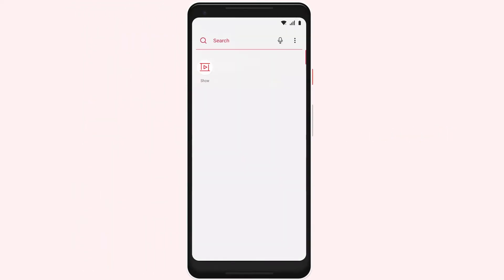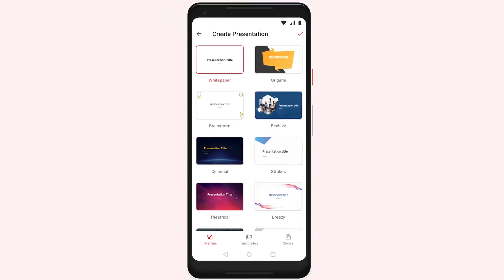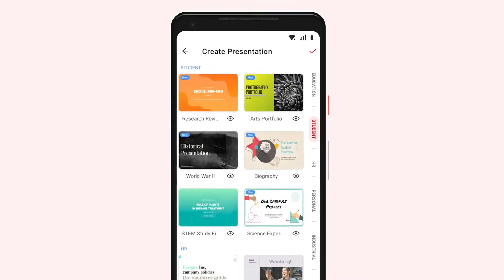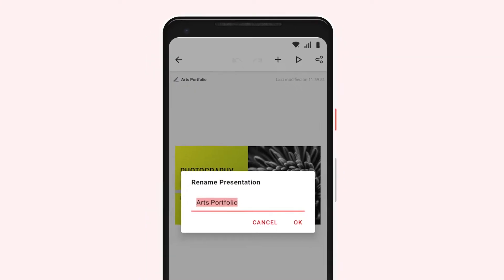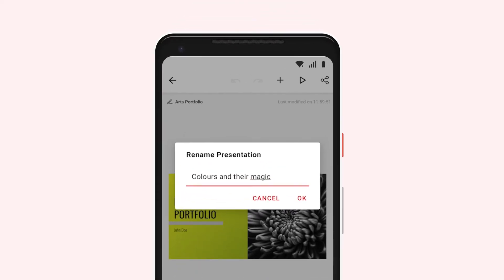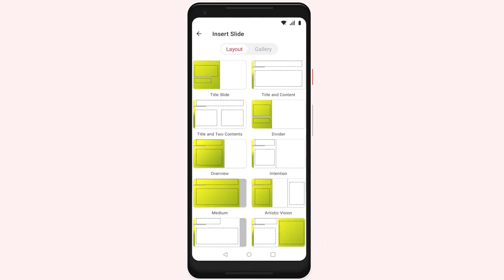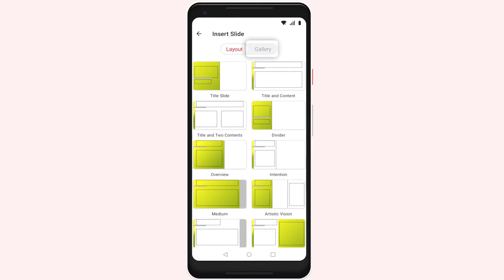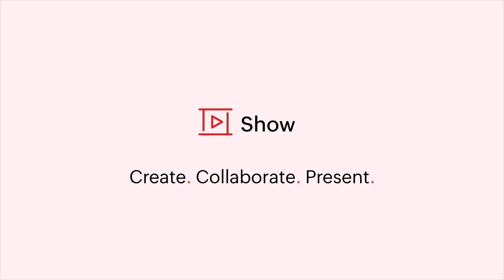Zoho Show: Create presentations using templates in the Show app for Android.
In this video you will learn to create presentations with templates in the Show app for Android.

Zoho Show is a free collaborative presentation software for modern teams. Design professional slides, collaborate with your team, and deliver visually engaging presentations anytime, anywhere, on any device.